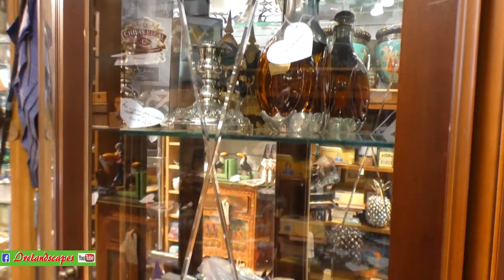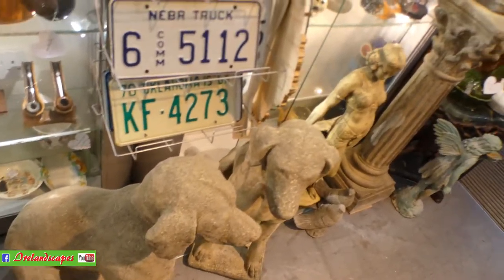The Cove Emporium, Holywood Town Shop, N Ireland - Working Irish Town Scenery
This couple and their fascinating shop are a fixture in Holywood Town, County Down.  So many things to see that will never be found elsewhere and lots of interesting people visiting the store.   They keep the street attractive and entertaining, making any trip to the shops worthwhile.   Grab a coffee and call in to see the many shelves of curiosities!
I'm very keen to promote small, local business around the island wherever the opportunity arises.  These folk are the centre of our town communities, bringing people and traders and local news together.  I hope you enjoy this film and share it with others!